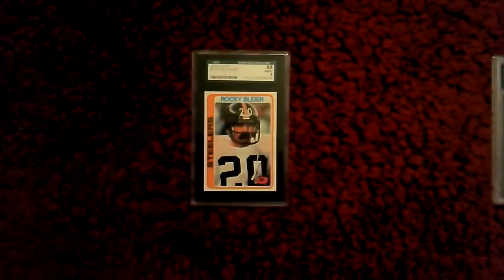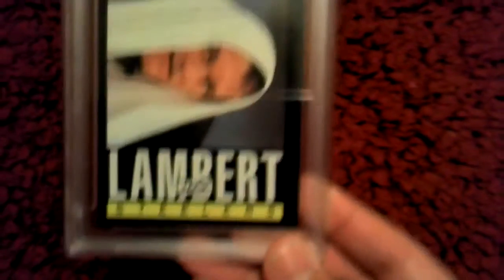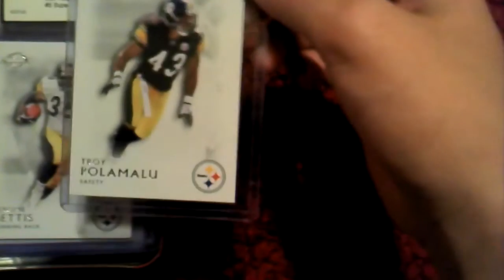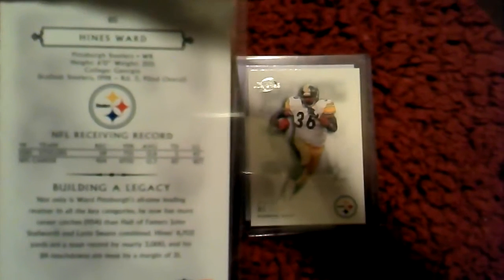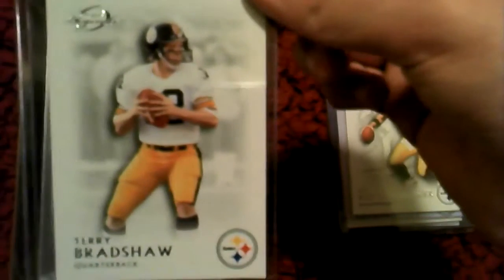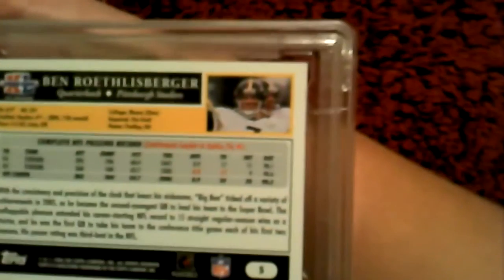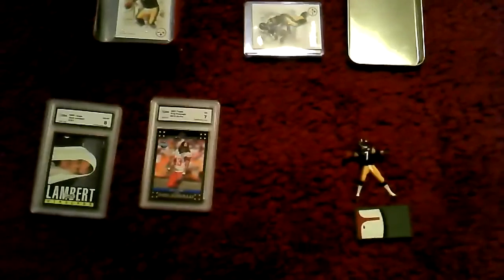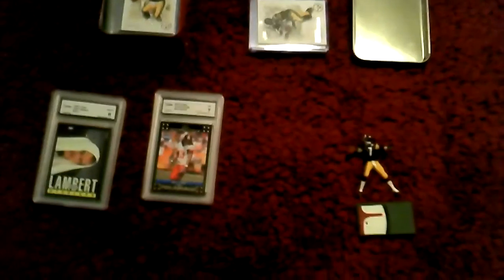Ebay/Store Pick Ups pt6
Ebay/Store Pick Ups Mcfarlane Steelers Collection pt6 NFL Figure Ben Roethlisberger Mendenhall Bradshaw Parker Polamalu signed picture Big James Harrison Jerome Bettis Football topps cards Pittsburgh lambert